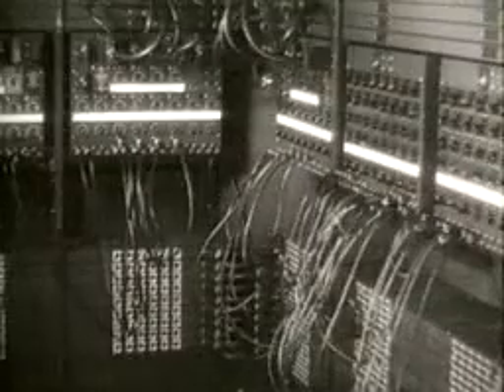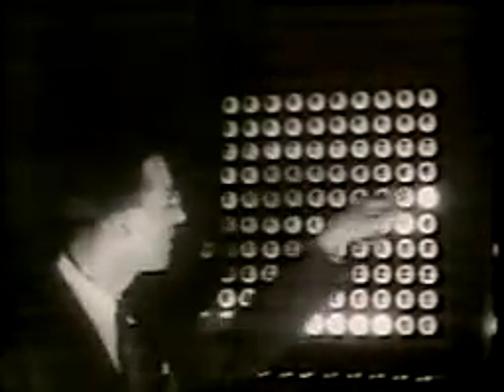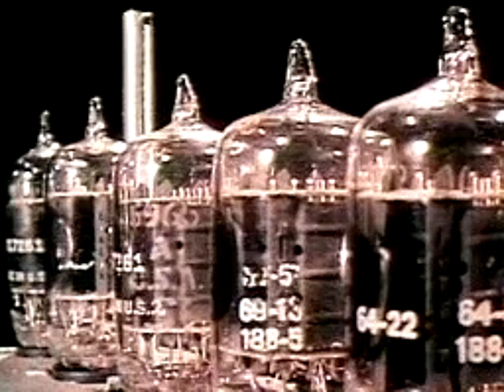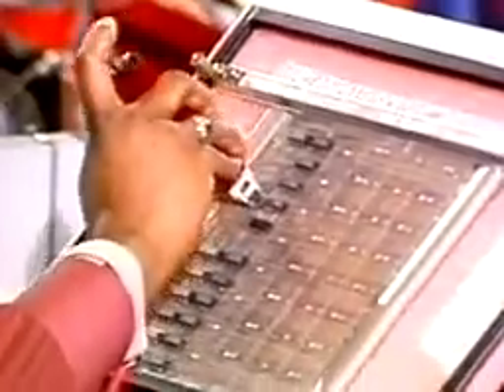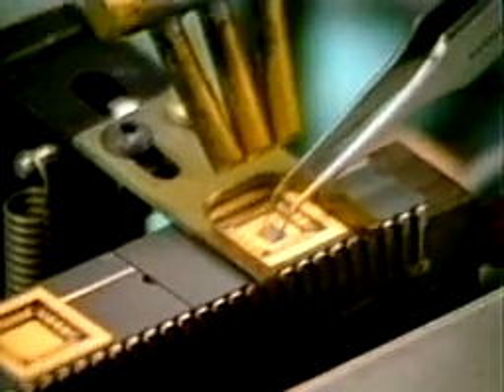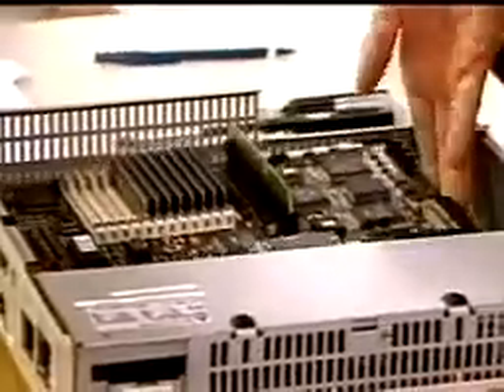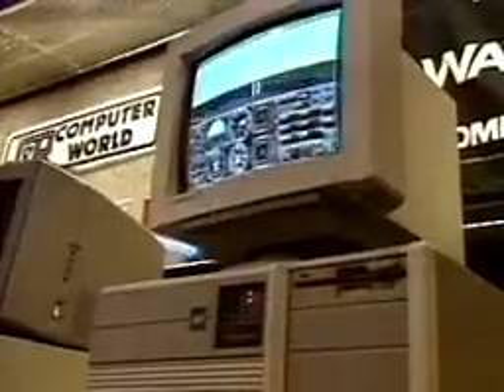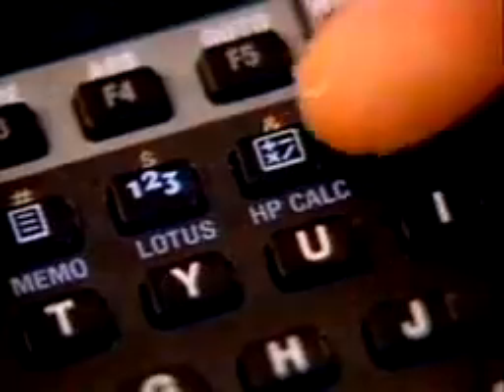History of Computers 1946 - Present